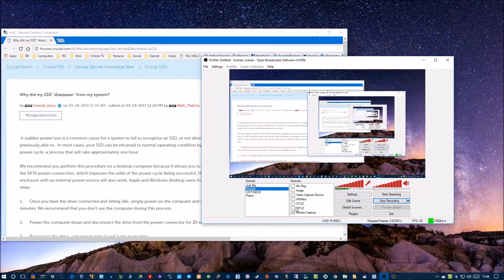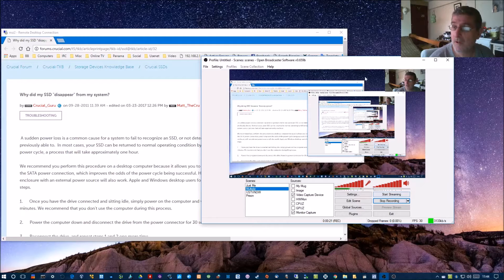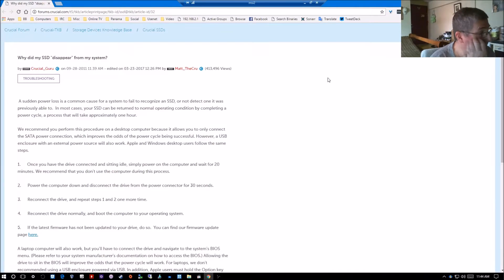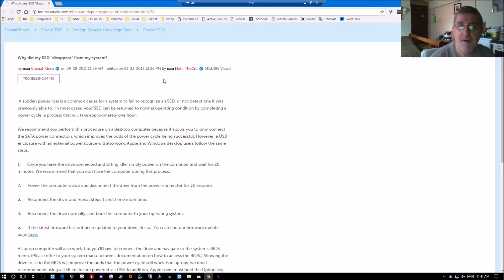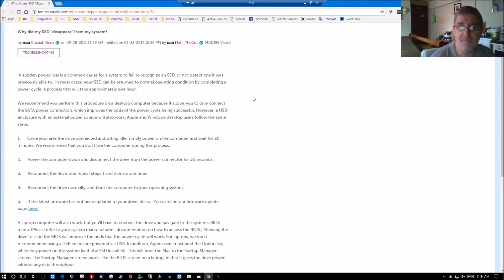Power Recycling Bricked SSD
Running a Power Recycling procedure on my bricked M500 SSD from Crucial.  I don't have any luck :(